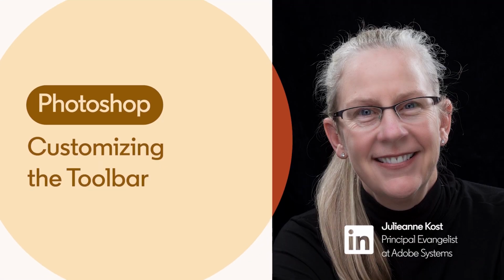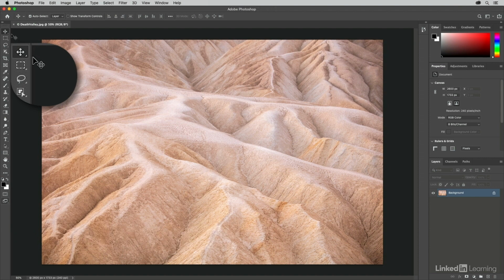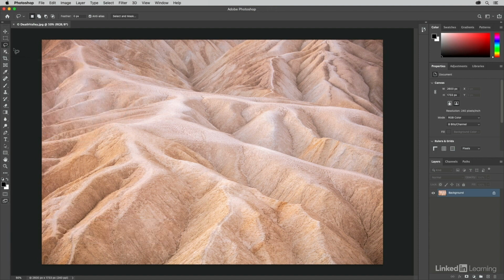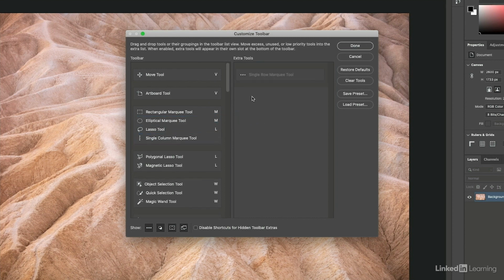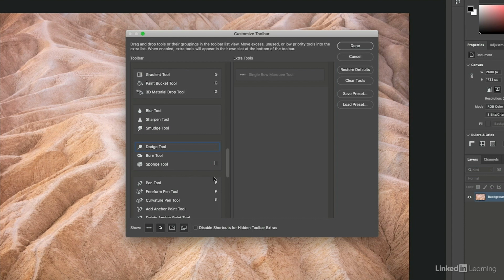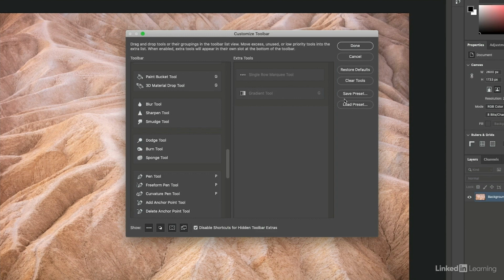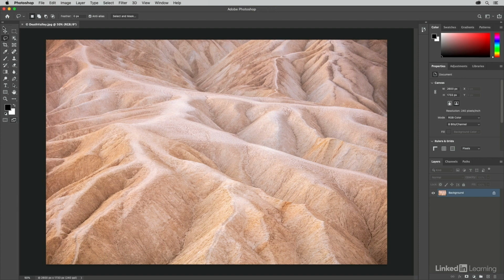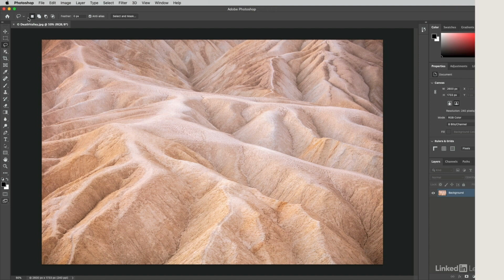Photoshop Tutorial - Customizing the TOOLBAR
Learn how to interact with and customize the Photoshop Toolbar. Explore more Photoshop courses and advance your skills on LinkedIn Learning

This is an excerpt from "Photoshop 2021 Essential Training: The Basics," a course on LinkedIn Learning taught by Julieanne Kost. Julieanne is a principal evangelist at Adobe Systems.